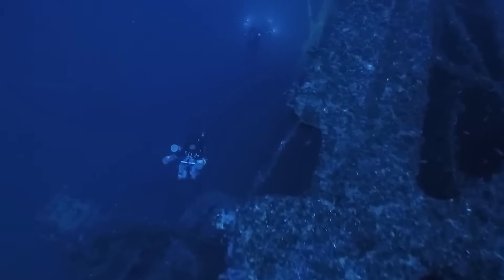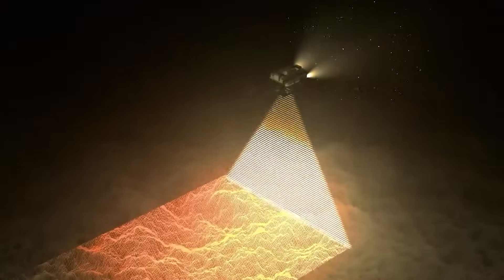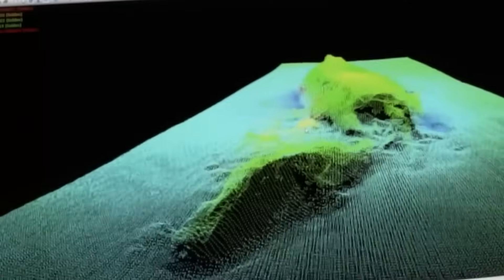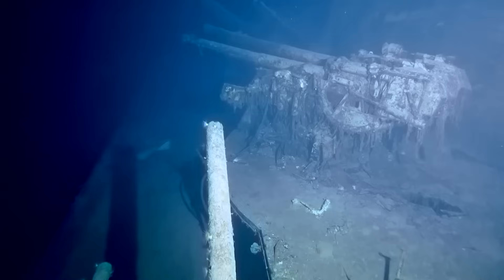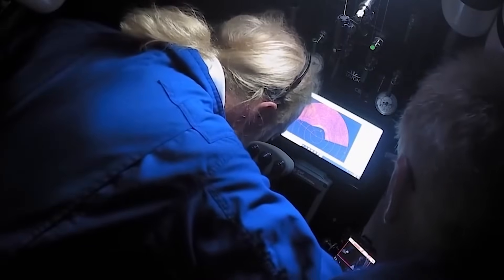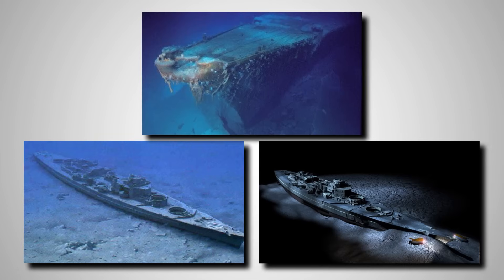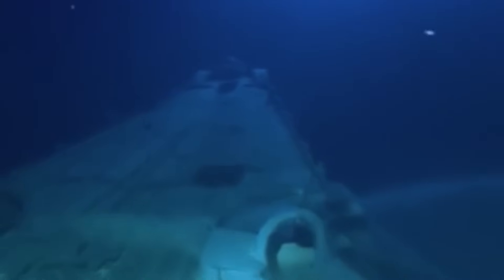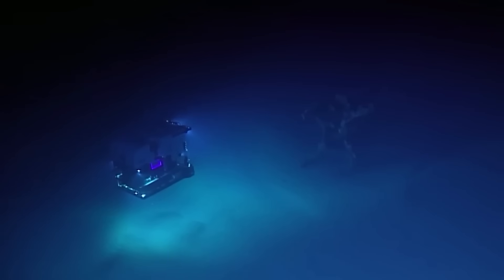Deep-Sea Lidar Scan of the Bismarck Wreck Detected Something That Shouldn’t Exist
The abyss guards its secrets fiercely, but sometimes, technology tears back the veil. The Bismarck, a titan of naval warfare, sank into the North Atlantic in one thousand nine hundred forty-one, its story seemingly sealed. However, a new deep-sea Lidar expedition has yielded astonishing results. Sensors pierced the murk, revealing a massive, angular structure, unlike any part of the original vessel or damage from its fiery end. This isn’t a trick of light or a natural rock formation. To put it mildly, it’s a baffling artifact, a clear and present object that fundamentally challenges our understanding of the wreck. This impossible find promises to unravel a maritime enigma.